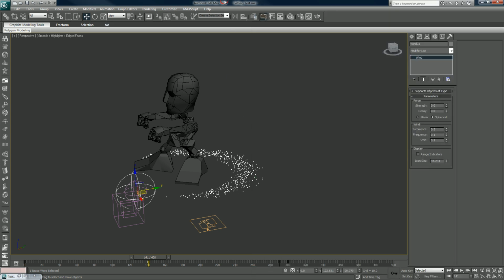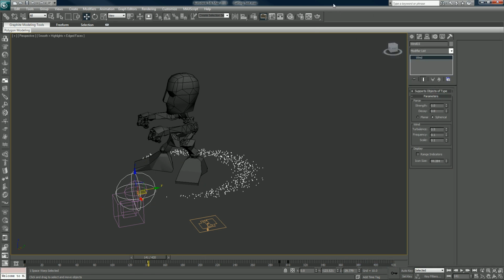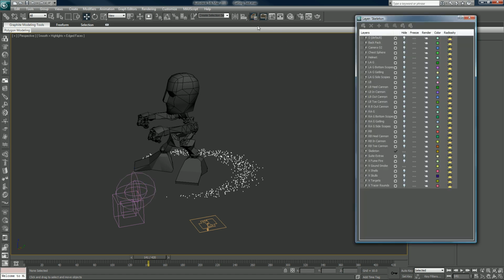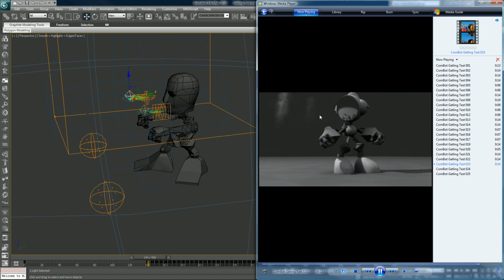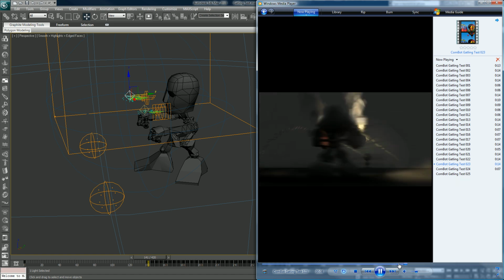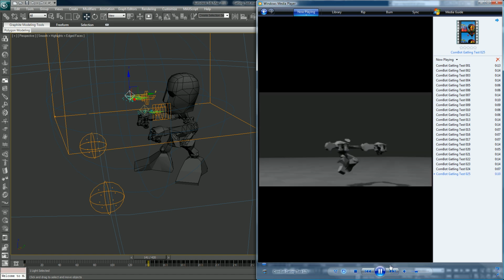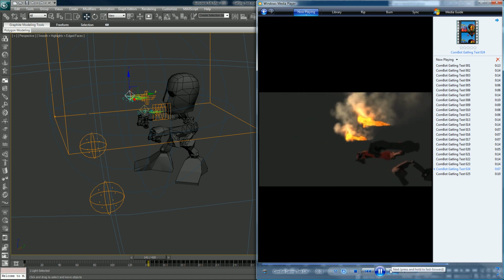Gatling Fire "The making of" Part 009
These are videos i made as "the making of" or a kind of "behind the scenes". They are not to be used as a tutorial which is why my explanations can sometimes be shallow. I wanted to bring you, the viewer in on what's happening when i create these renders and my methodology when building the scenes.

Some of the videos may seem a bit choppy due to my sloppy editing. I had to cut the videos down to fit in the ridiculous 10 minute span that youtube gives you. There are also some instances where i had to edit out long babbling tangents i went on.

all that being said i hope you enjoy this look behind the scenes. . .

_gawn